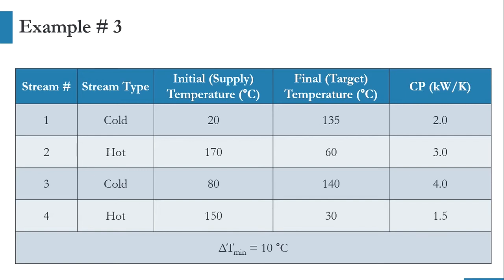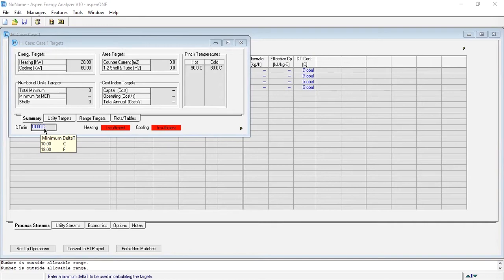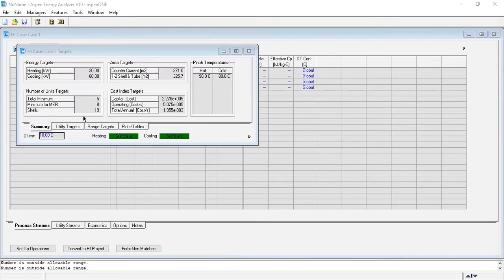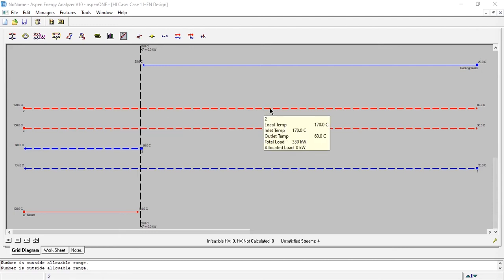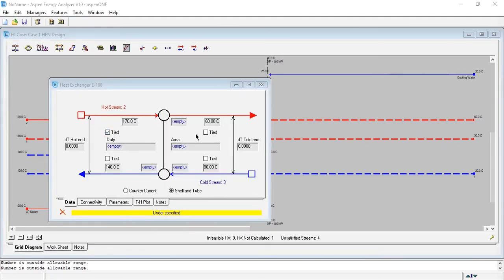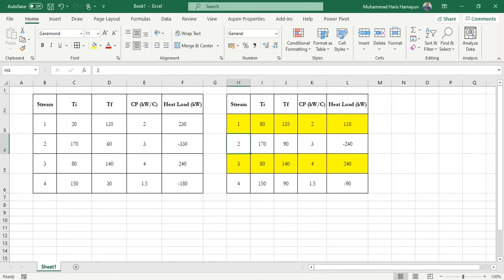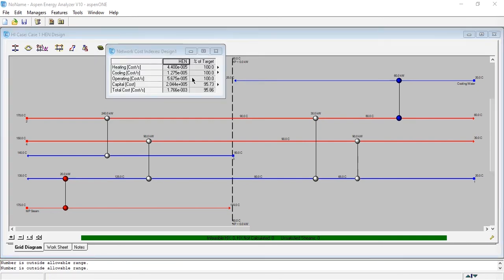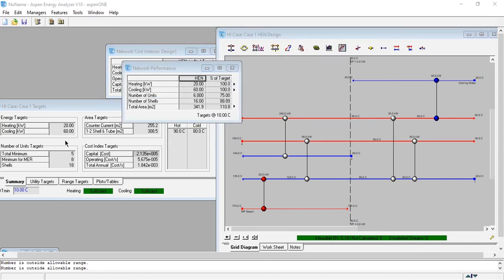Heat exchanger network design of 4-stream pinched problem - Lecture # 74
Hello everyone. AspenTech channel has brought another exciting video for its valuable viewers on heat exchanger network design. In this lecture, 4-stream pinched problem is selected, initial calculations (utilities and pinch temperatures) are performed, and then the heat exchanger network above and below pinch is designed. Click on the bell icon to get all updates on this channel.